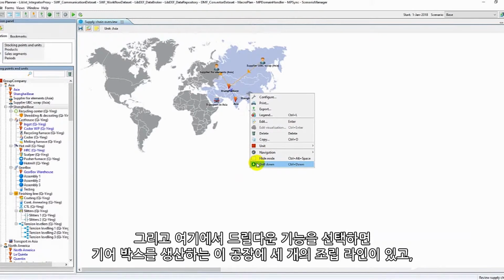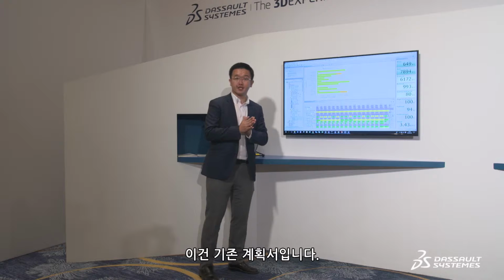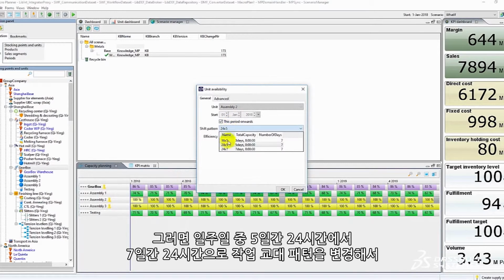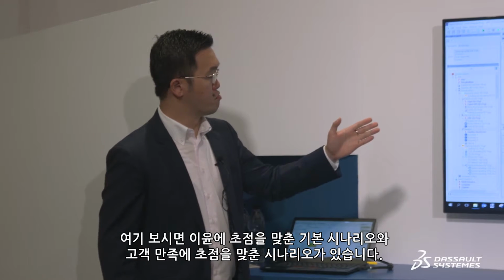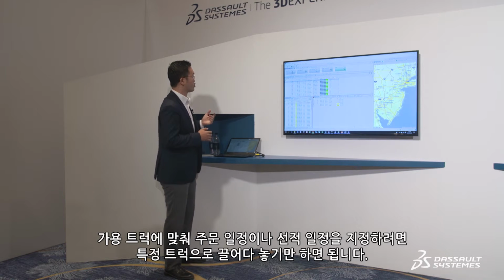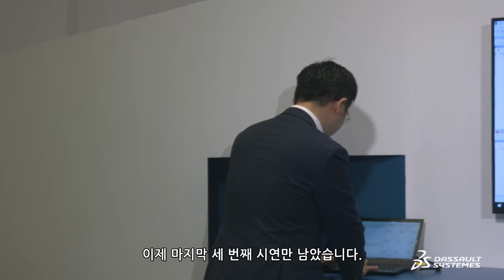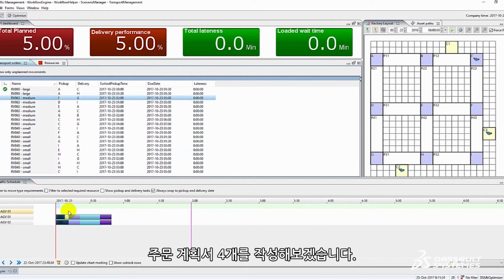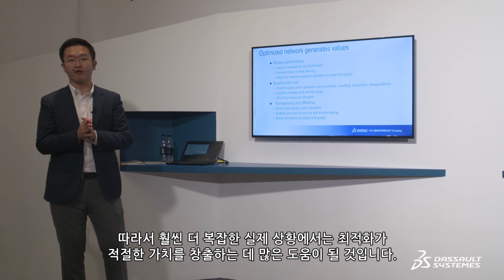다쏘시스템의 자동화 시뮬레이션을 통한 생산 유연성 및 효율성 향상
제조업에서의 중요한 요소중 하나인 공급망 최적화는 이 시대의 제조업에서 큰 과제 입니다. 공급망의 최적화로 비용,시간을 효율적으로 관리할 수 있으며 이에 수반되는 절감효과는 비즈니스와 큰 상관관계에 있습니다. 다쏘시스템이 제시하는 공급망의 최적화 솔루션을 확인해 보십시오